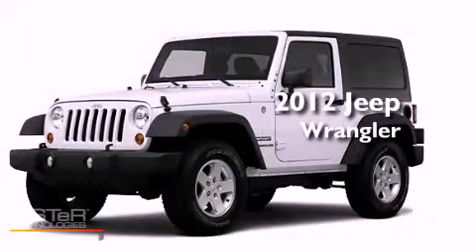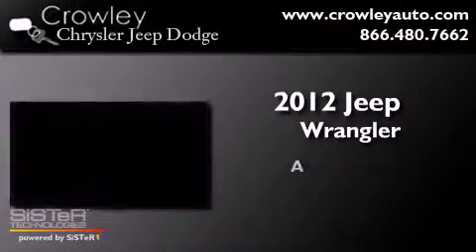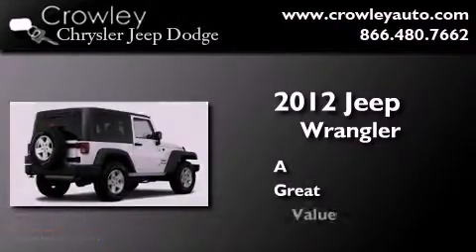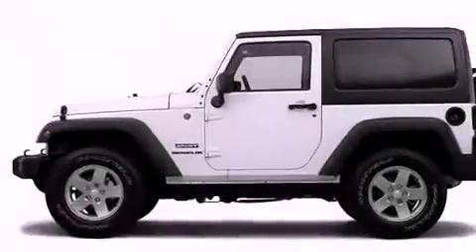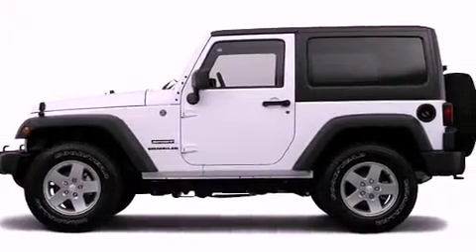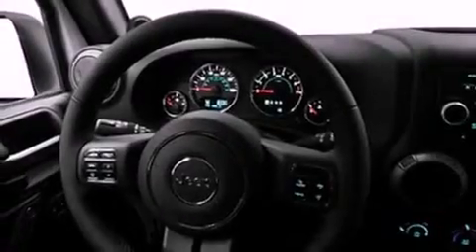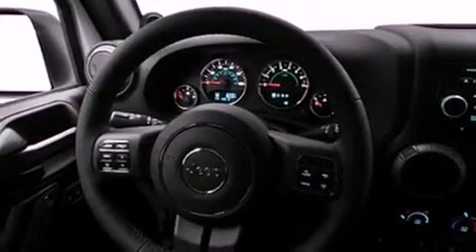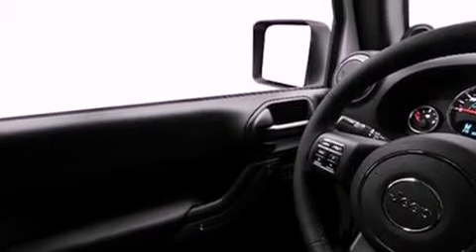2012 Jeep Wrangler Bristol CT 06010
Year : 2012
 Make : Jeep
 Model : Wrangler
 Engine : 3.6L 6 Cyl. Sequential-Port F.I.
 Trans . : Not Specified
 Exterior : White
 Miles : 4,113

 2012 Jeep Wrangler Bristol CT